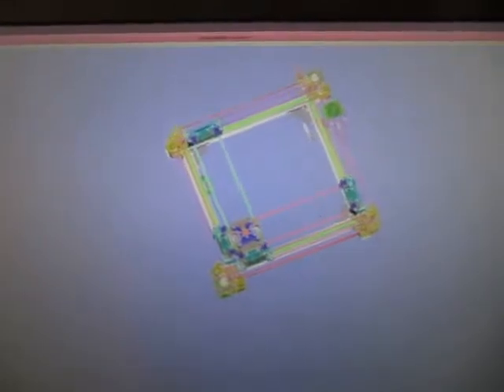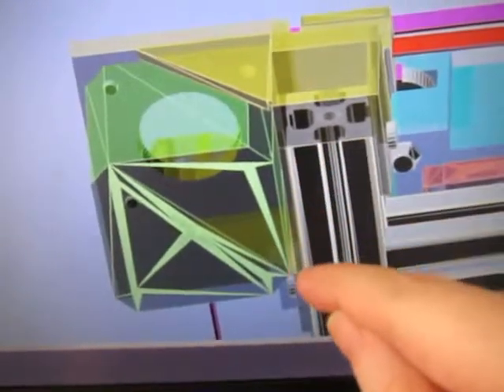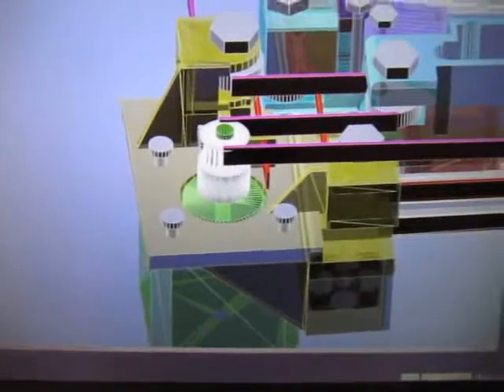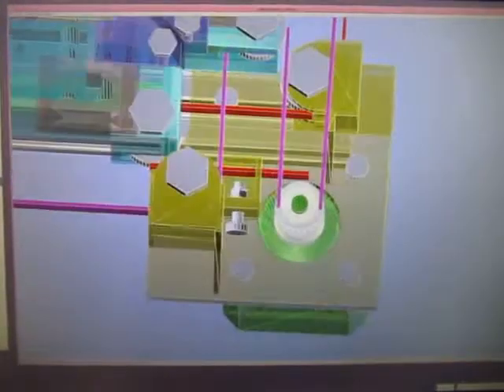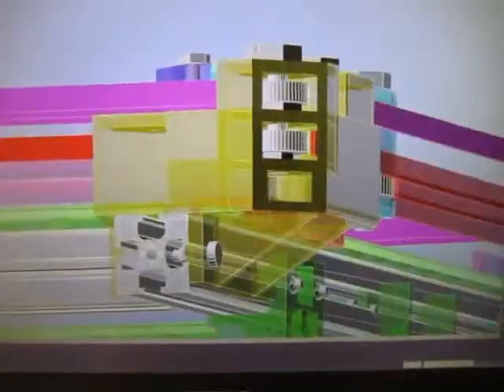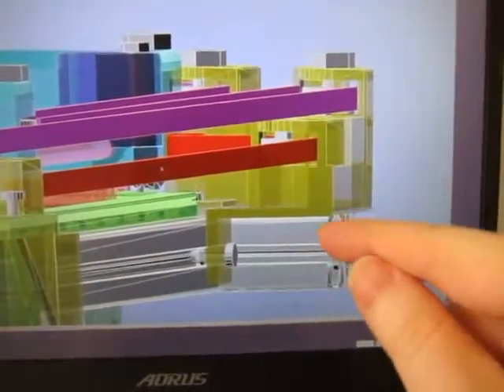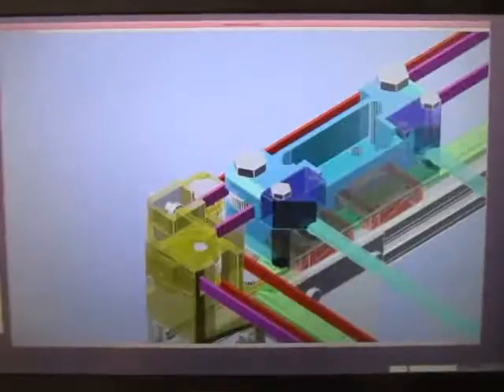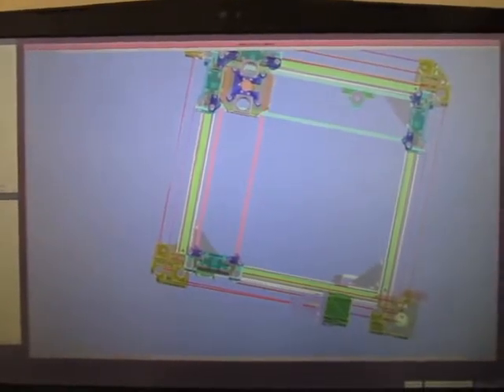Riki200 motor/idler corner structural strength review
This video is a structural review of the current Riki200 motor and idler corners, which will be placed under considerable strain by the GT2-6mm belts.

Due to the double pulley system parts of the belt will be running at double speed and others at quadruple speed.  If the printhead moves at 400mm/sec that means that the belts will be travelling at a whopping 1600mm/sec.